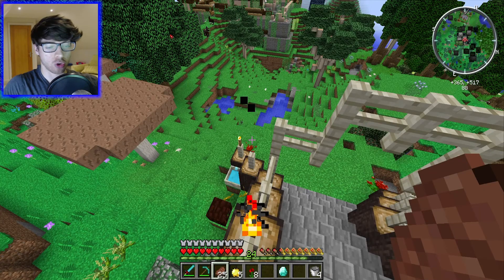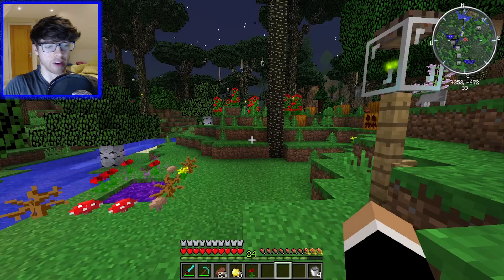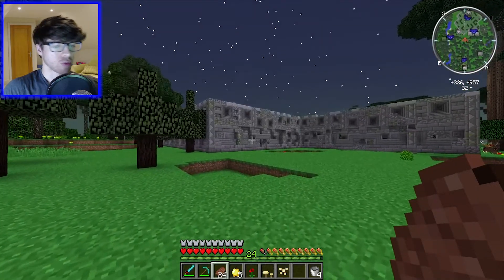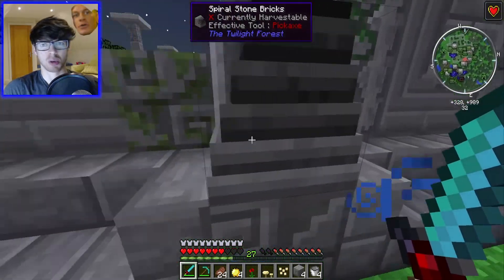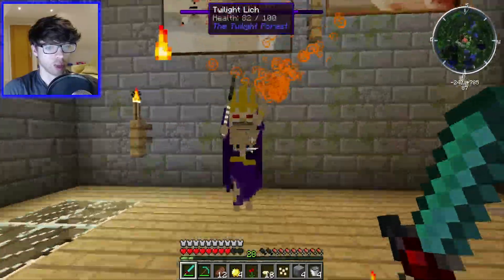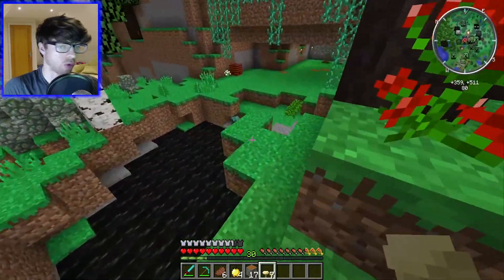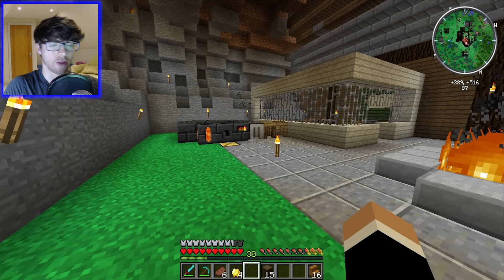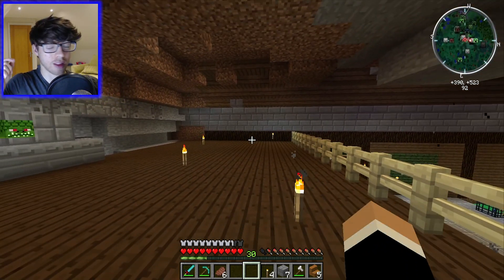THE FIRST TWILIGHT FOREST BOSSES, NAGA & LICH!!! - 1.12 Modpack Minecraft Modded Survival Episode 5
We journeyed to the Twilight Forest and took on the first bosses, Naga and Lich!